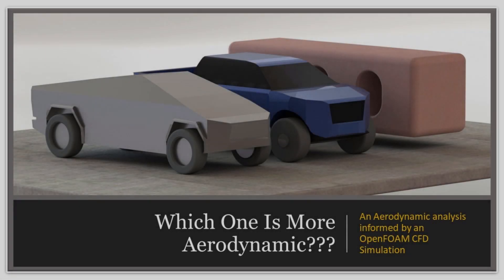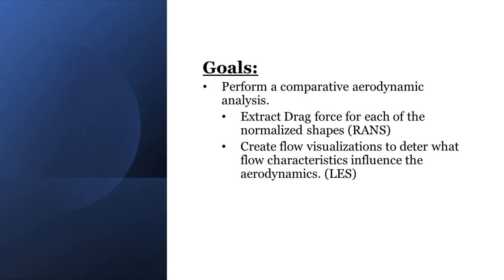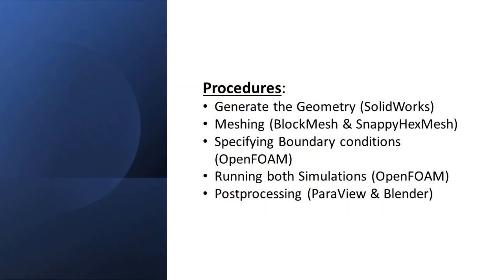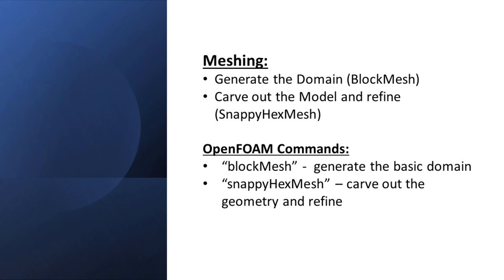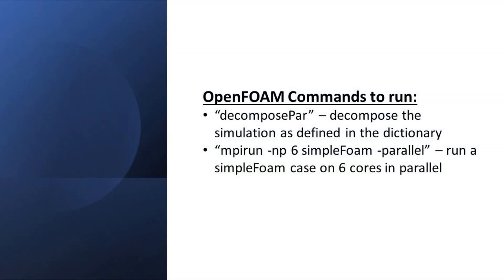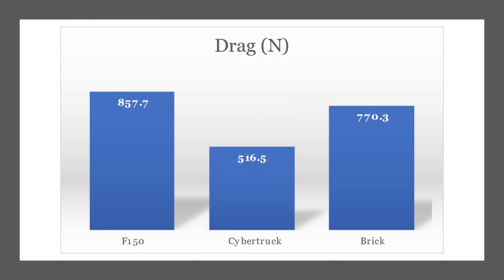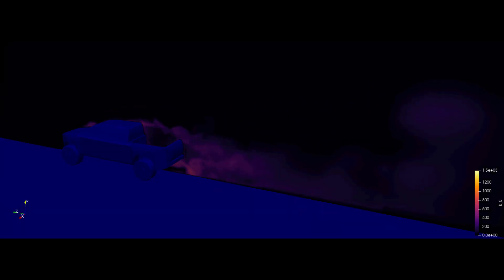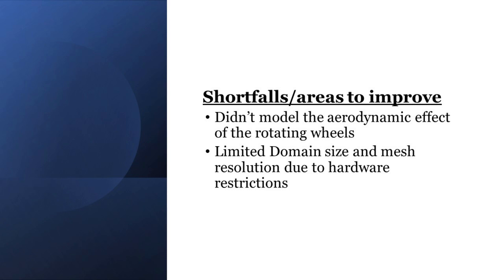Cybertruck Aerodynamic Analysis | OpenFOAM 5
In this video I perform a comparative aerodynamic analysis between a Cybertruck, F150 and a brick. To make a long story short, the Cybertruck is significantly more aerodynamic than a traditional truck design, which surprisingly, is less aerodynamic than a brick!